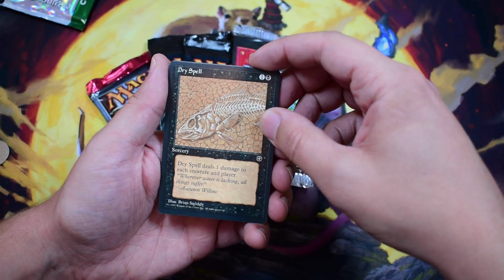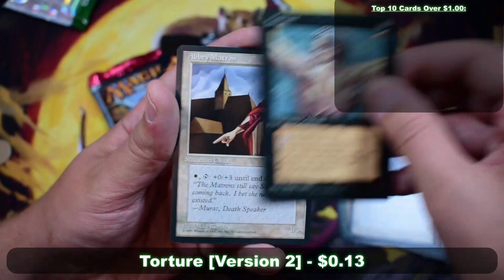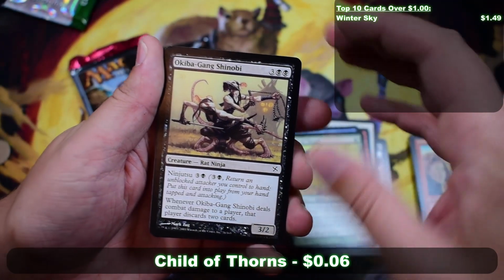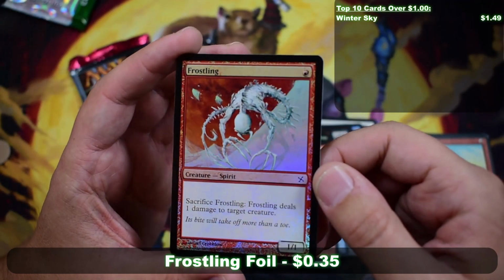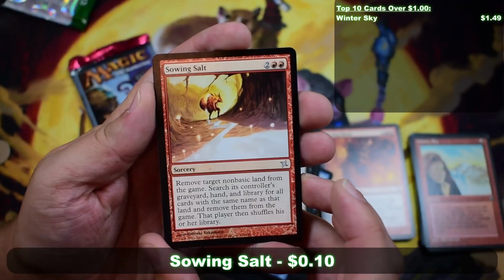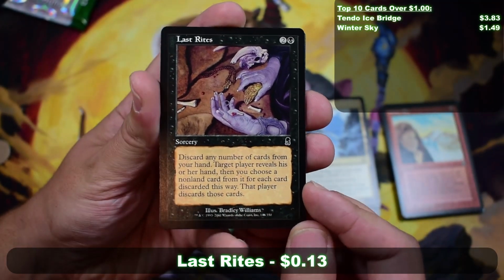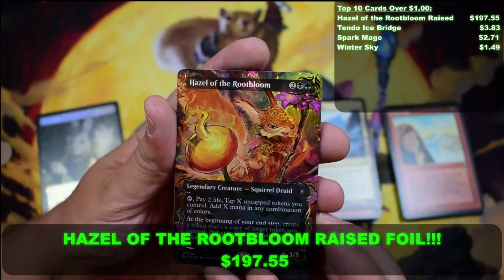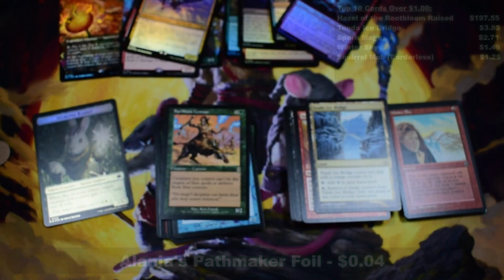Homelands, Betrayers of Kamigawa, Odyssey, and Bloomburrow Packs for Extra Life! INSANE Pull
Welcome to Extra Life Game Day Everyone! Today, in support of Extra Life we have a special video I've been wanting to do for a while where I compare old loose packs from Homelands, Betrayers of Kamigawa, and Odyssey to a new collector booster from Bloomburrow. I got an insane pull this time so make sure you stick around to see what it is!

👇Click the link below to help me reach my first goal of $250! For Cohen Children's Medical Center through Extra Life!❤️:

My Ebay link would be here... IF I HAD ONE!!

Chapters:
0:00 Intro/Extra Life Fundraiser
2:05 First Homelands Pack
3:55 Second Homlelands Pack
5:40 First Betrayers Pack
9:40 Second Betrayers Pack
12:45 Odyssey Pack
15:15 Bloomburrow Collector Pack
18:25 Totals
18:30 Extra Life Fundraiser
19:15 Future Videos/Outro
19:37 Please Like and Subscribe!